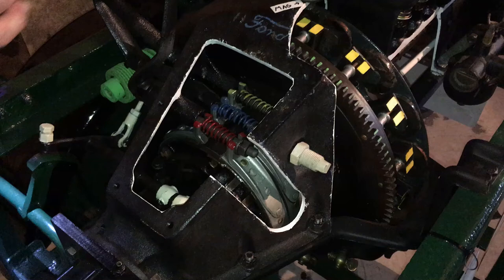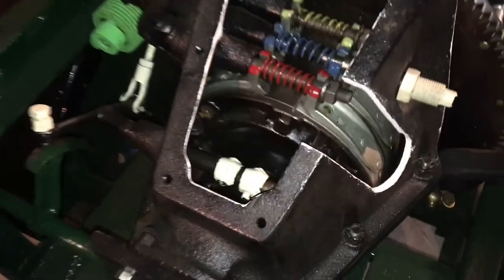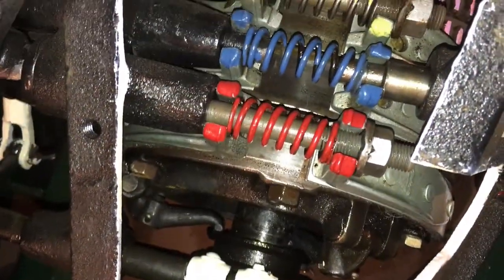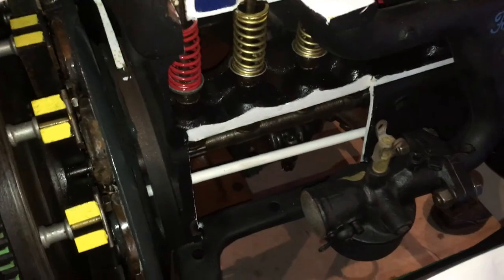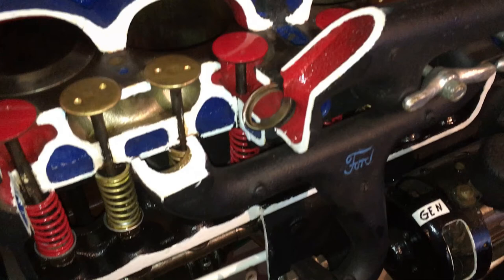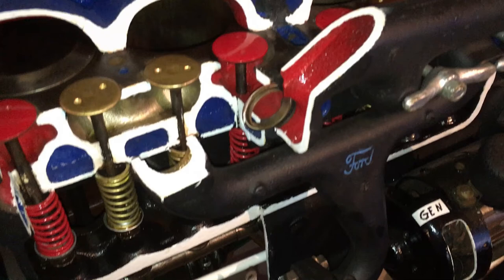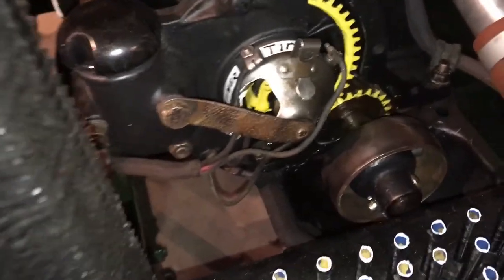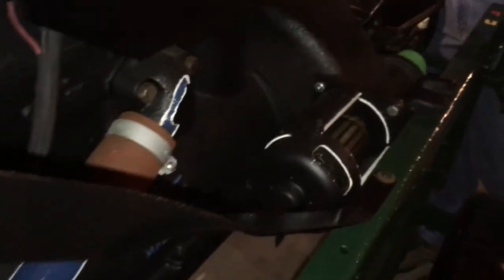Inside a 1923 Ford Model T engine (cutaway)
A cutaway of an actual 1923 Ford Model T engine.